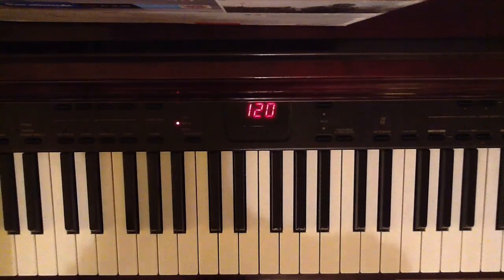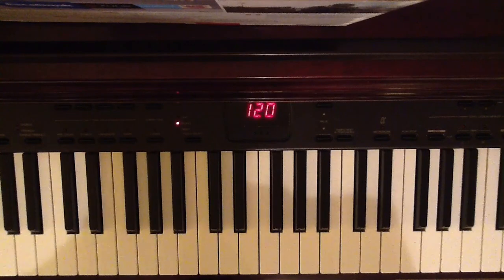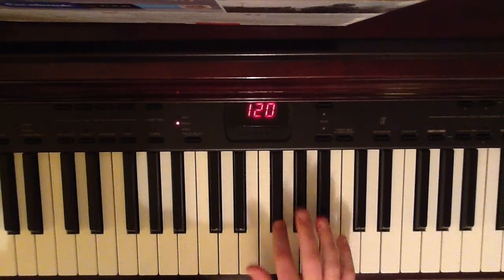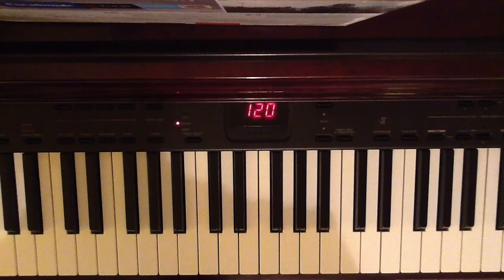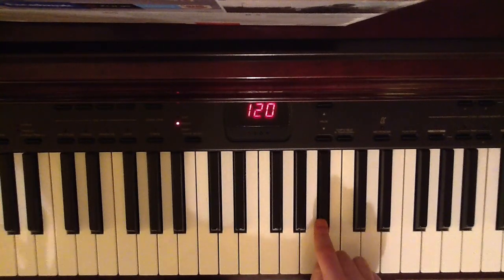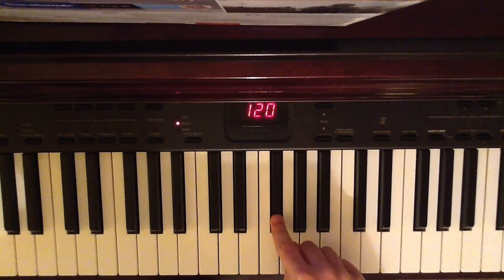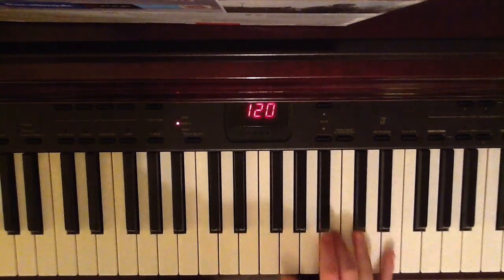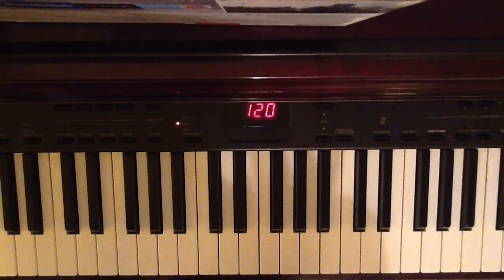How to play We Found Love (Rihanna) Piano And Keyboard Tutorial Part 2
This is my tutorial video for how to play Rihanna's song "We Found Love'" feat. Calvin Harris. Enjoy!